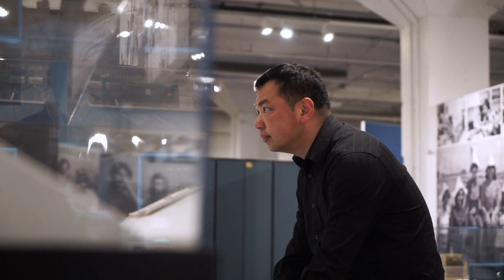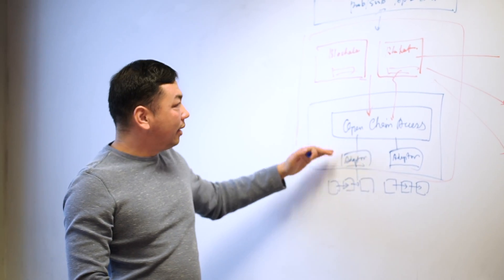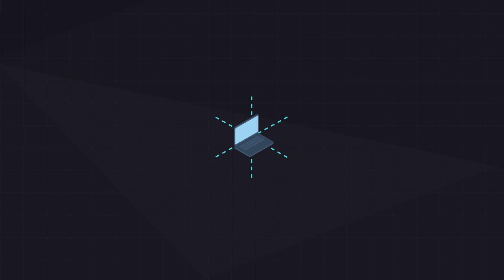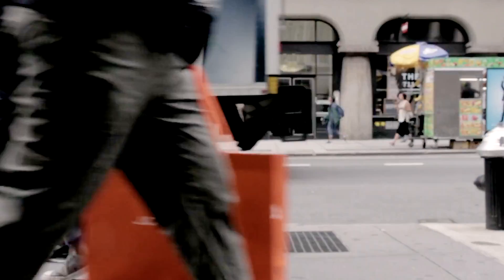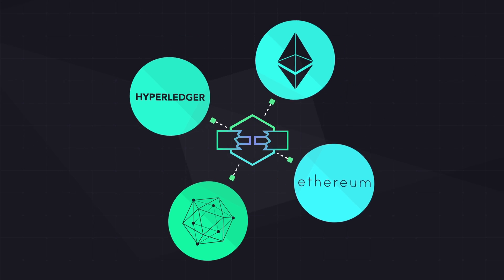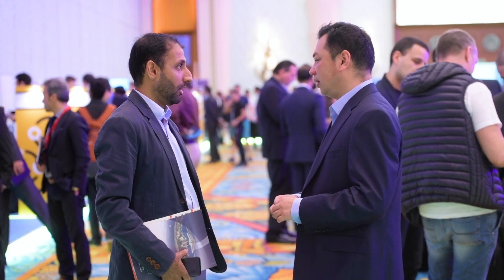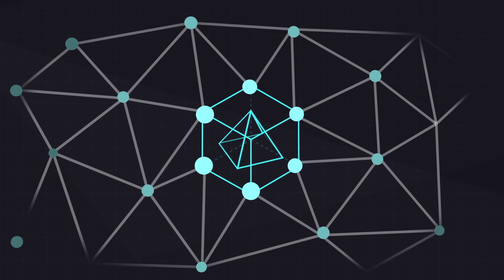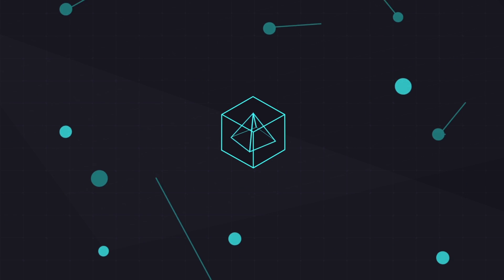ArcBlock, the first blockchain ecosystem for building and deploying decentralized applications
Introducing ArcBlock - the next generation of Blockchain 3.0 - is the world’s first blockchain ecosystem for building and deploying decentralized applications.

ArcBlock's framework gives developers instant access to easy, user-friendly tools to help them connect their existing blockchain networks, as well as access to the foundational components needed to create and deploy new decentralized applications without having to change their business logic.

ArcBlock's tools include a powerful Open Chain Access API, Open Chain Access Protocol to access common and native chain APIs, microservices, chain adapters to support major blockchains and Blocklets to access external data sources.